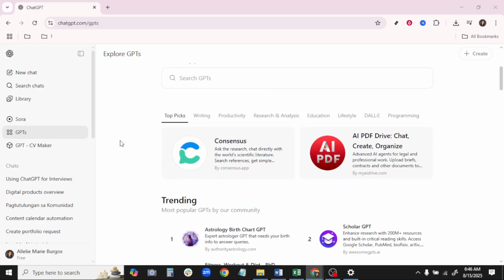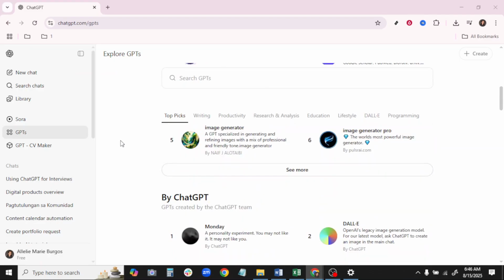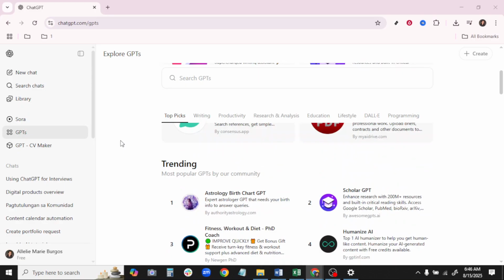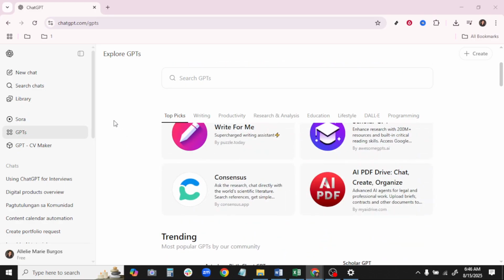How to Use ChatGPT Agents No Coding Needed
No coding? No problem! In this tutorial, I’ll show you how to set up and use ChatGPT agents without writing a single line of code. These AI-powered assistants can handle tasks, answer questions, and even automate workflows for you. You’ll learn how to customize their behavior, give them special skills, and connect them to other tools — all with easy, beginner-friendly steps. By the end, you’ll have your very own ChatGPT agent working for you, 24/7.